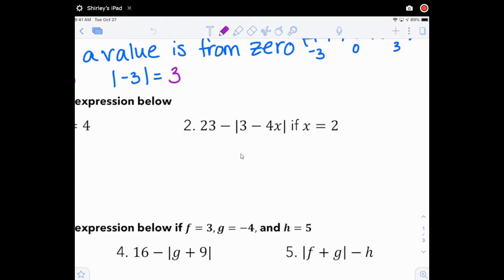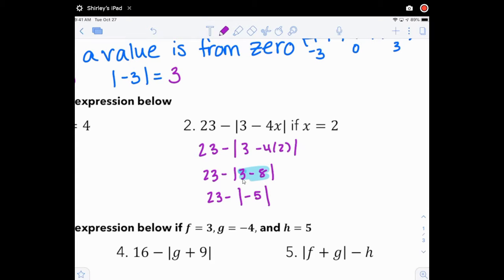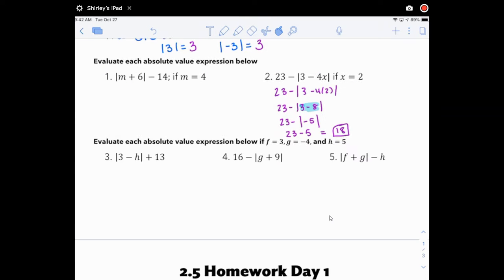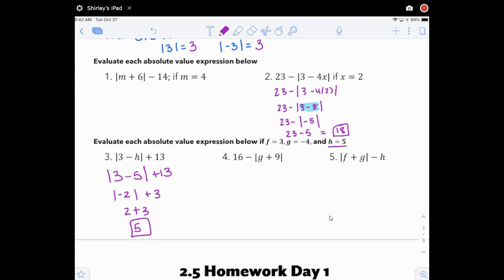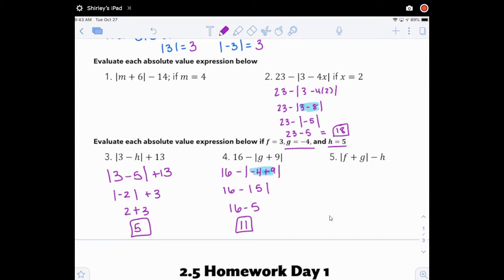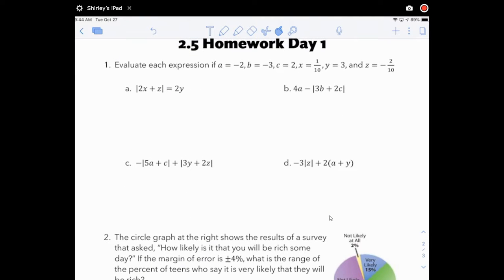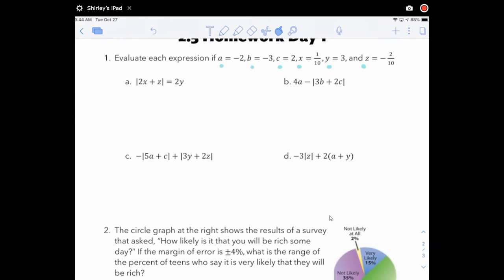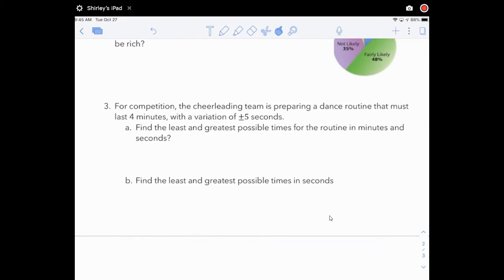2.5 Day 1 Notes - Part 2